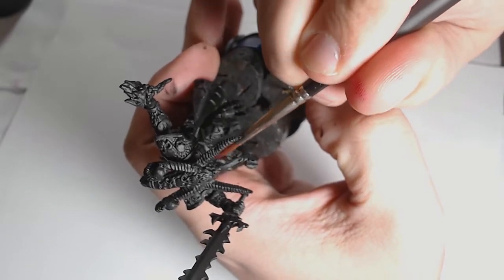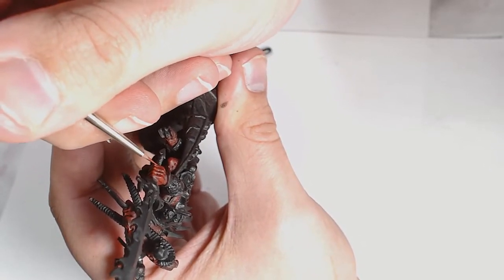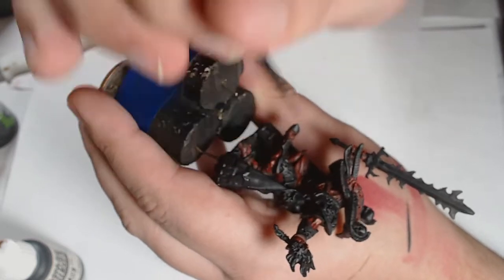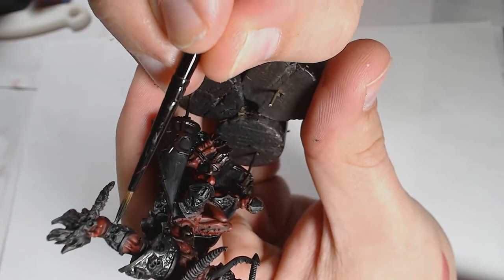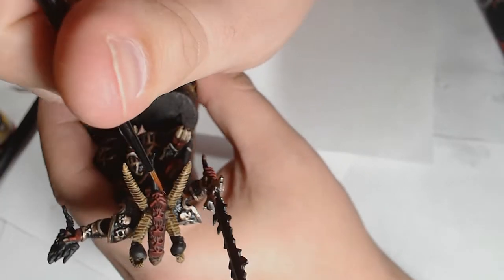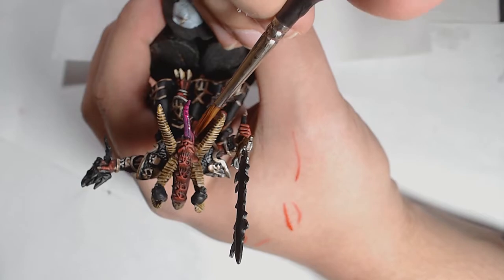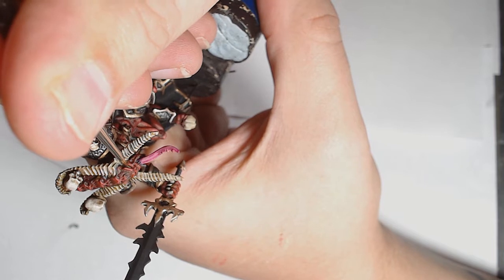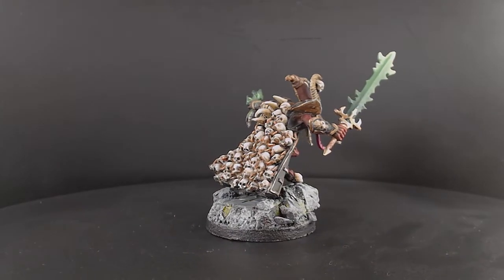Khorne's Champion Skull Taker Painting Tutorial.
Something for the blood god this week as Andy paints Khorns own champion the skull taker. If you like our content and want to see more of what we do follow our other social media through the links below and dont forget to check out the link for discount hobbie supplies.